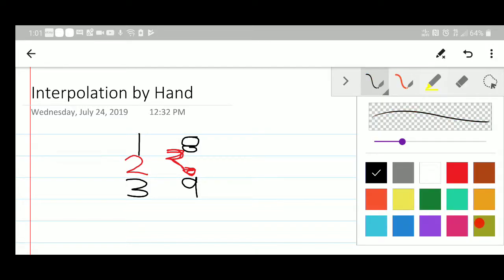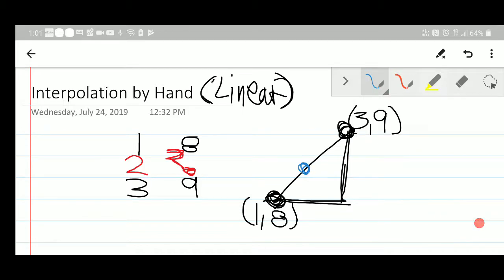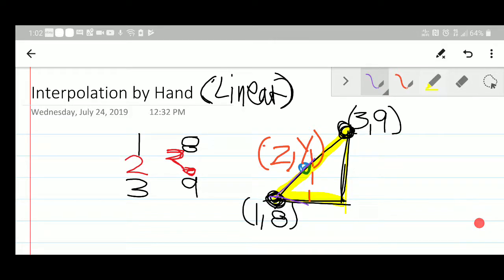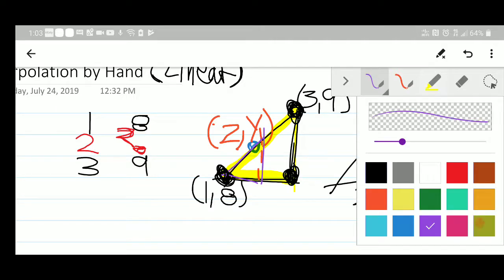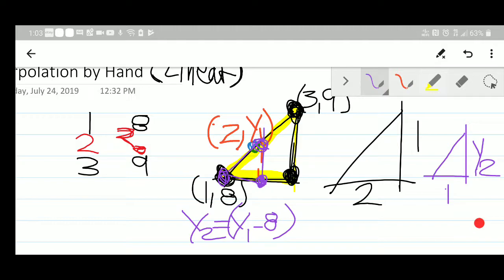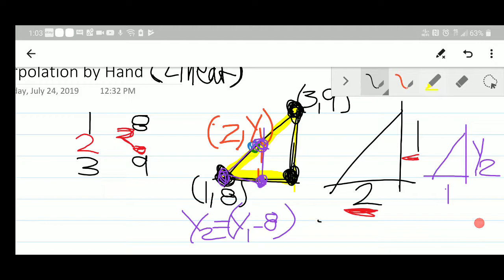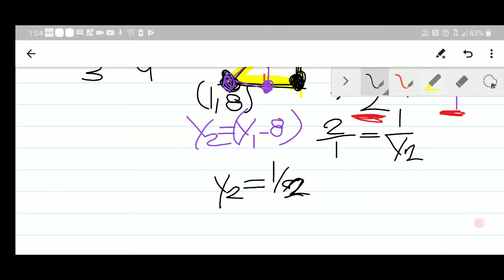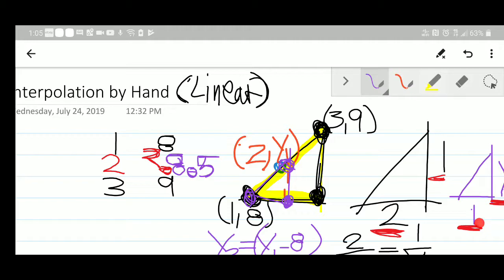Interpolation by Hand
How to linear interpolate by hand.